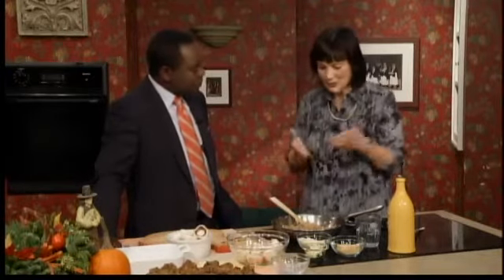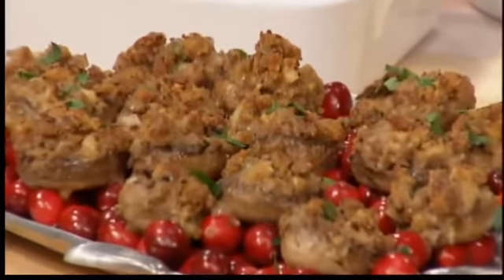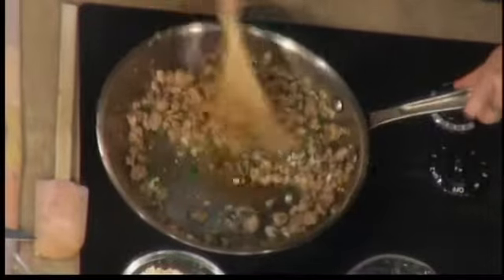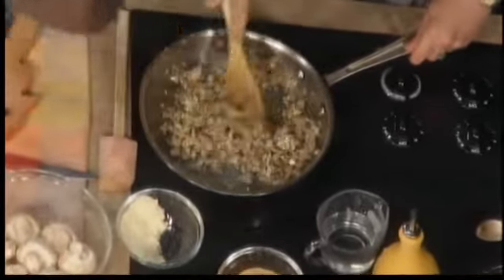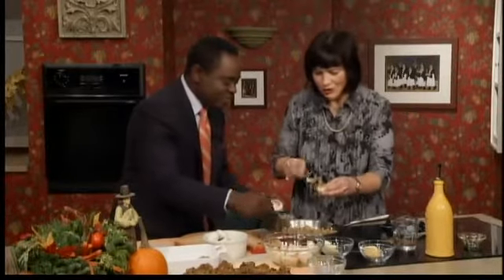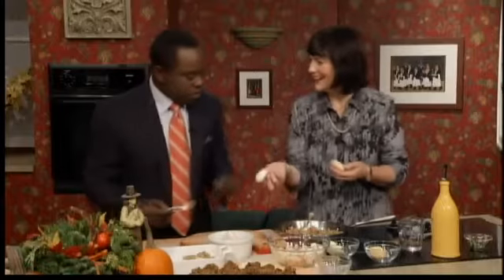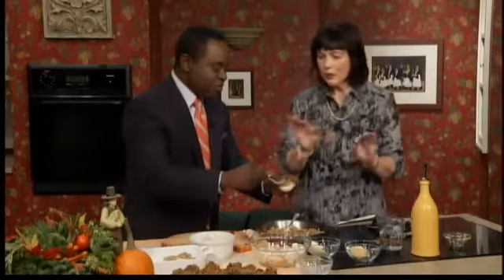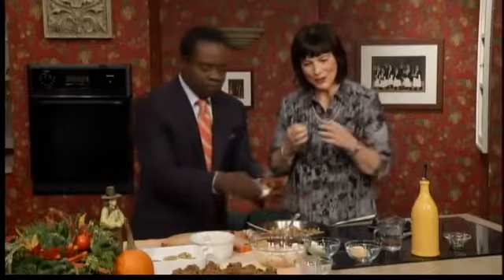Let's Eat Kitchen: Heirloom Stuffed Mushrooms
2 lbs.  Baby Bella or button mushrooms, medium-sized,
2 Tbsp EVOO
½ large onion, finely chopped
2-3 Garlic cloves, minced
½ lb. Bulk sausage
1Tbsp Parsley, minced
½ Cup Pecorino Romano
¼- ½  Cup breadcrumbs

If you liked this video, please share!